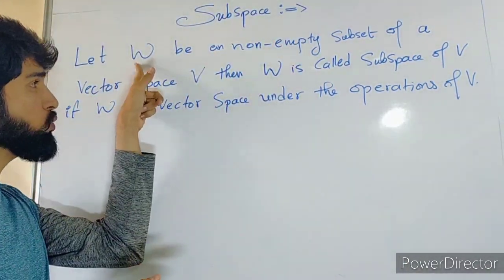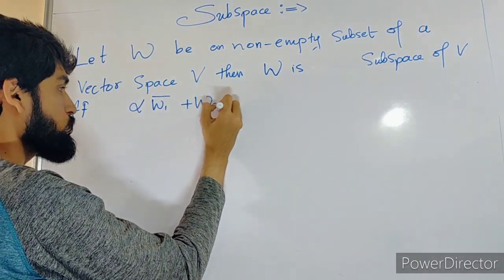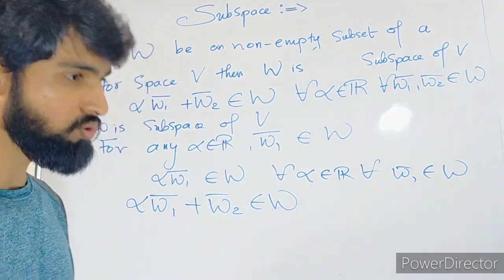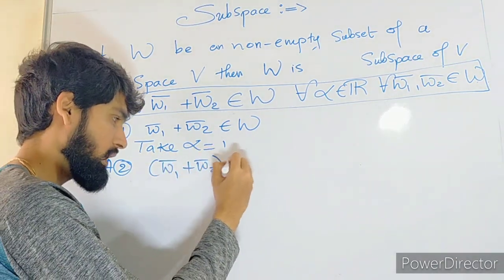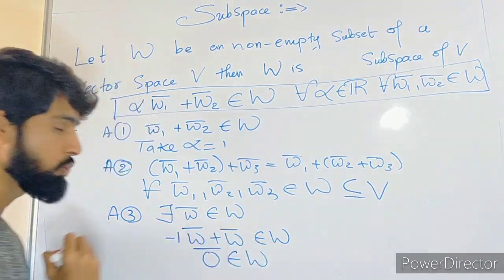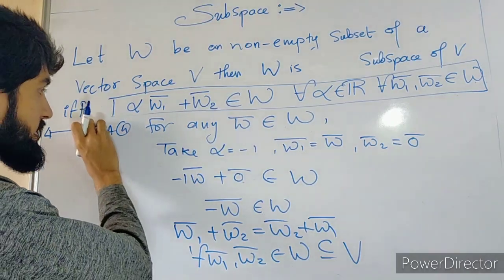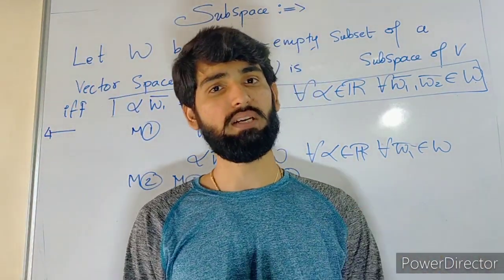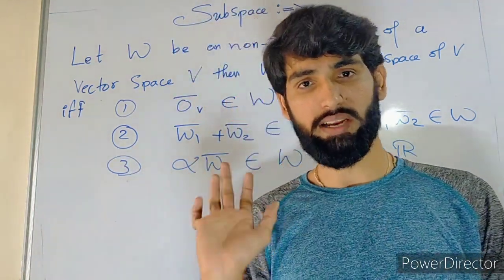Vector subspace | VECTOR SPACE | MU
📐✨ Understanding Vector Subspaces in Linear Algebra
Explore the fundamental concept of vector subspaces within the realm of vector spaces at MU.

📘 Explored Topic:
Vector Subspace: Uncover the essential properties and characteristics that define a subset as a vector subspace within a larger vector space.
💡 Key Insights to Discover:
🧮 Defining Traits: Delve into the defining traits that render a subset to qualify as a vector subspace, including closure under addition and scalar multiplication.
🔍 Conceptual Understanding: Gain a conceptual understanding of how subsets maintain their integrity as vector subspaces within the broader vector space.
🌟 Highlights:
Witness a concise elucidation of the properties and implications that distinguish a subset as a valid vector subspace.

▶️ Detailed Exploration:
Explore the intricate details and characteristics that substantiate a subset's status as a vector subspace in linear algebra.

📢 Elevate Your Understanding:
📢 Connect and Learn:
📚 Strengthen Your Knowledge:
Get a firm grasp of the foundational principles governing vector subspaces, enriching your comprehension of linear algebra at MU!